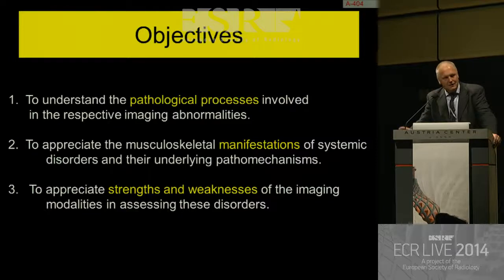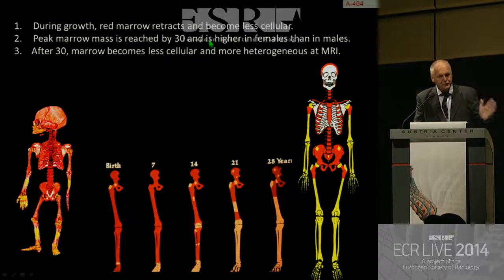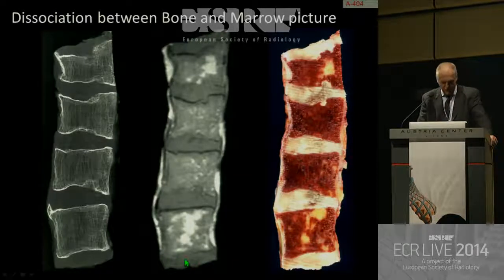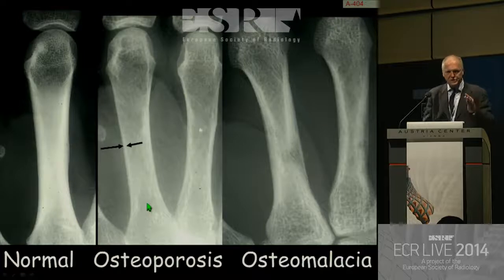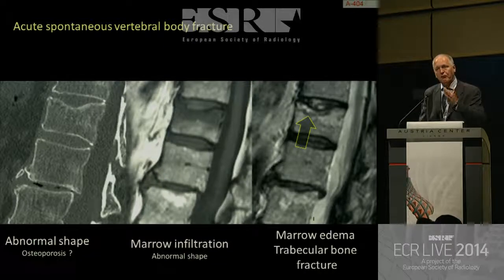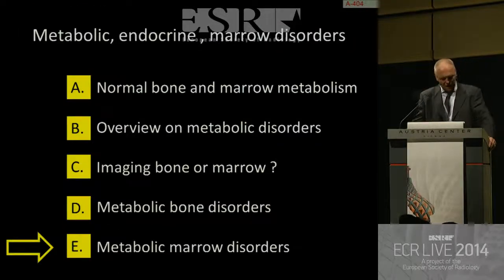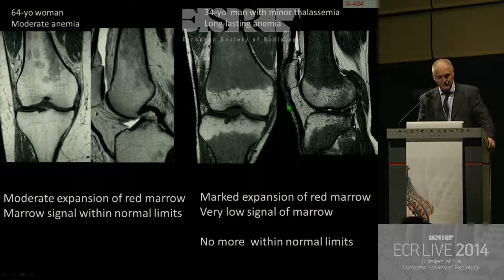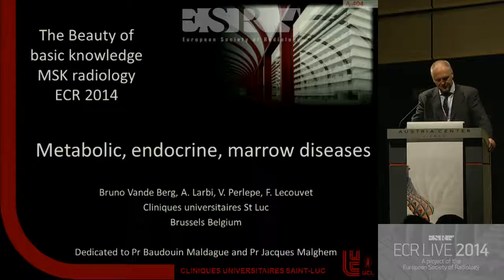MSK - Metabolic, endocrine and marrow disease